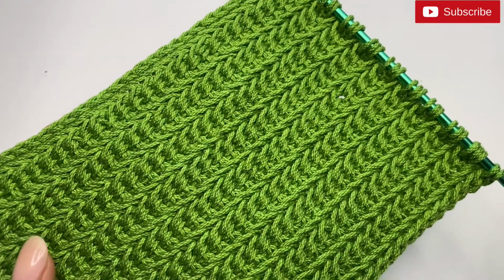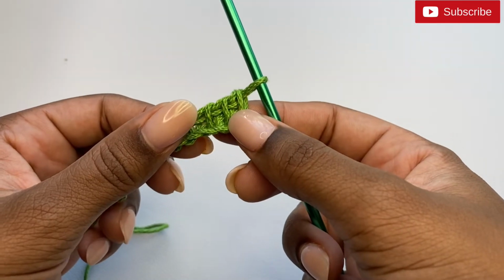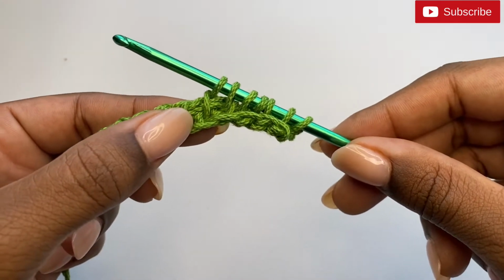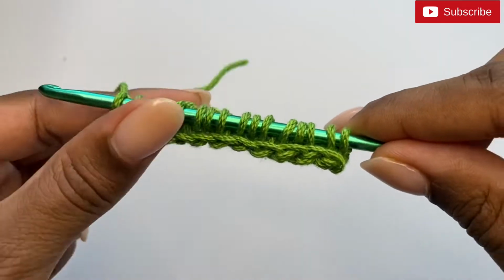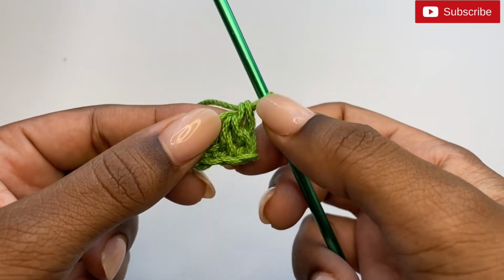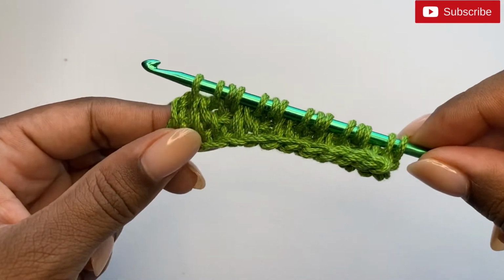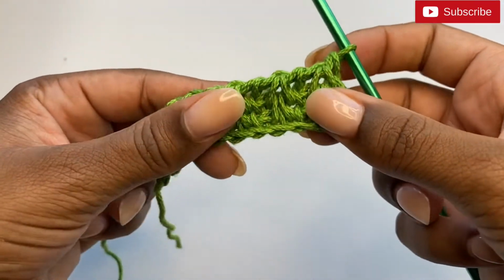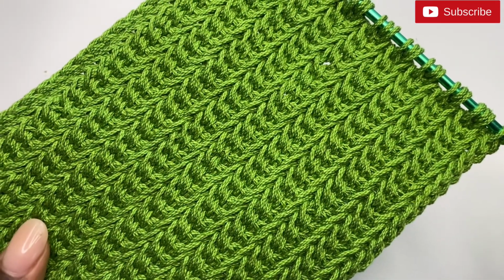Super Easy Crochet🧶Tunisian Plait Stitch | Baby Blanket Pattern 🧶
Follow along to learn how to make this pretty beautiful pattern.

Materials:
5mm Tunisian crochet hook

My Favorite Crochet Hooks:

Facebook, Instagram and TikTok: @yarnbyjodie